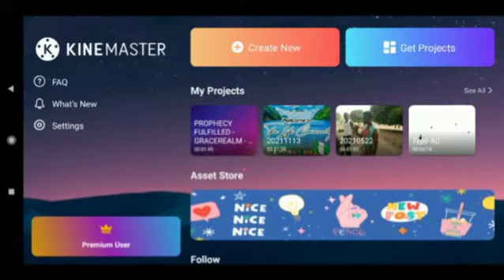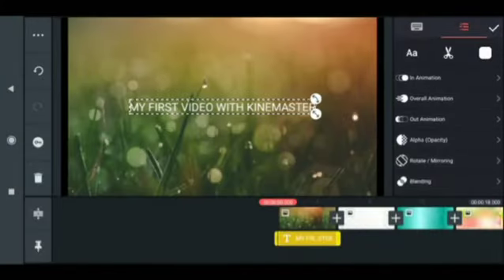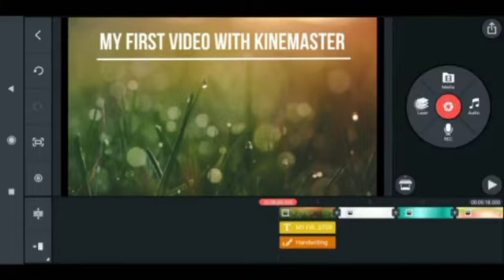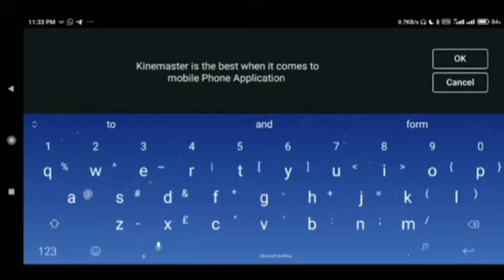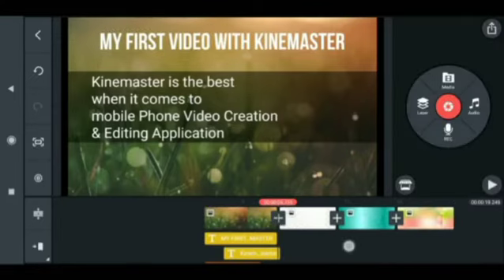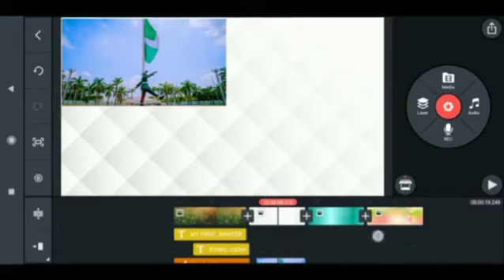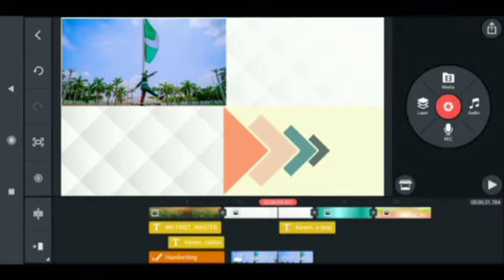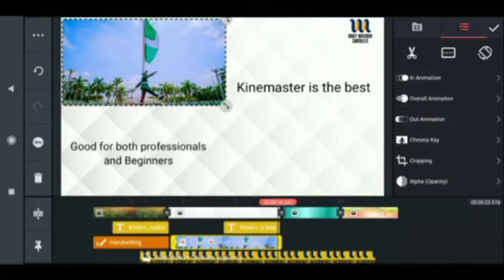How to Animate Images and Texts on Kinemaster like a PRO!